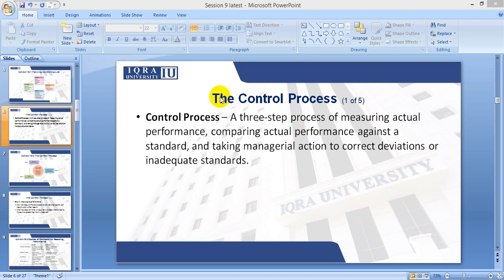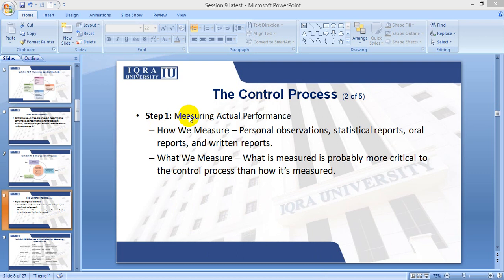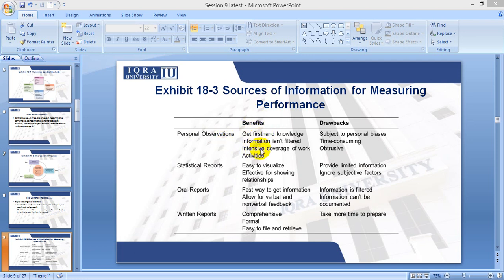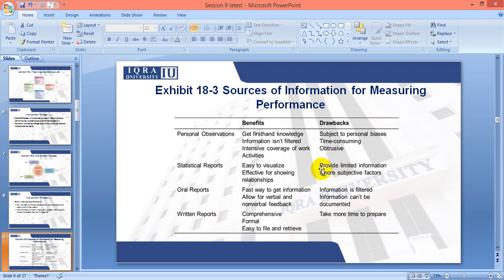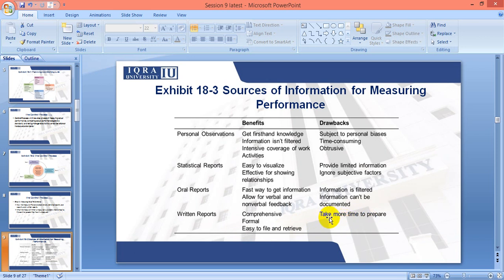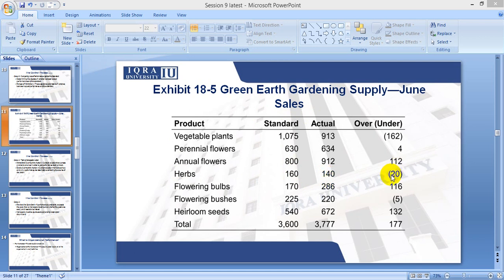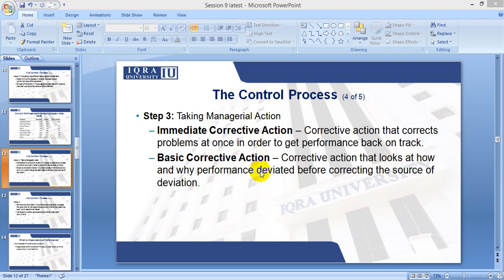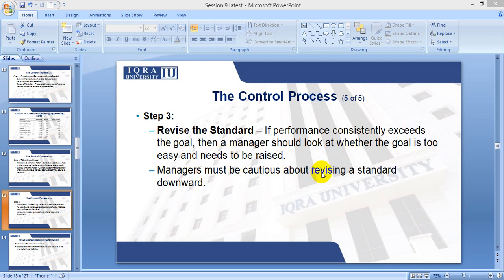The control process